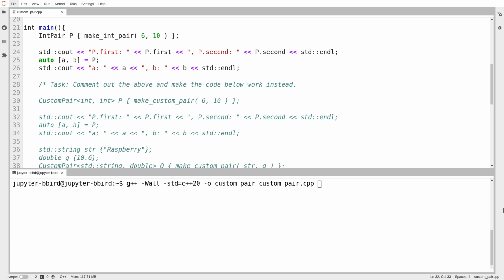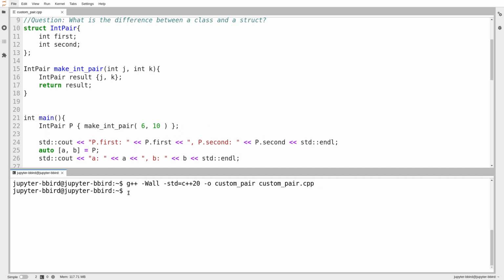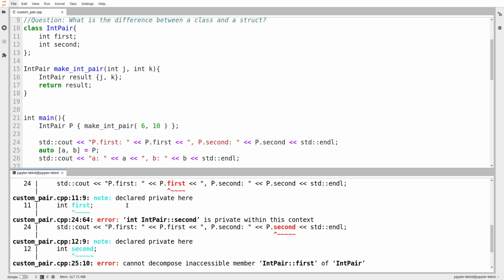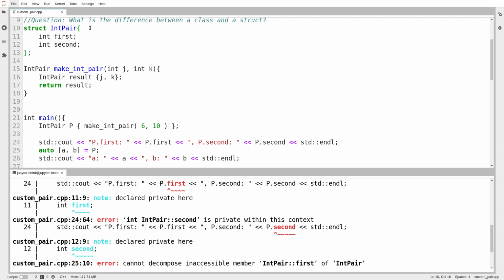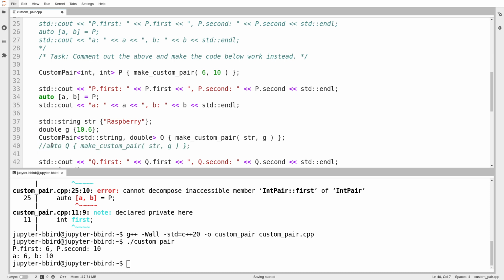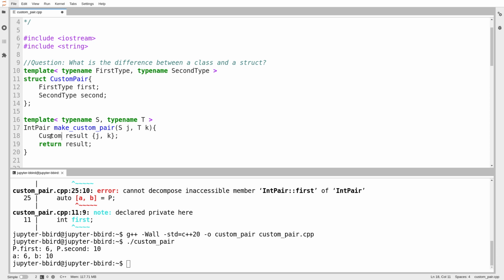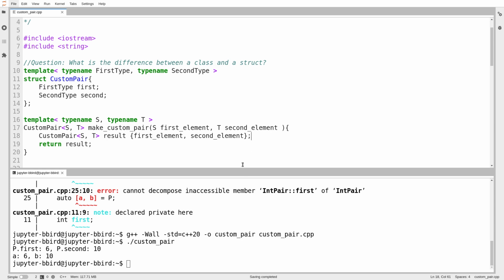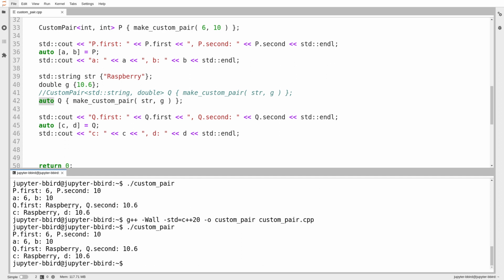C++ Programming (Spring 2022) - Lecture 10.13 - Template Types